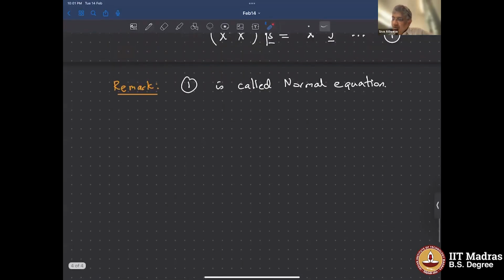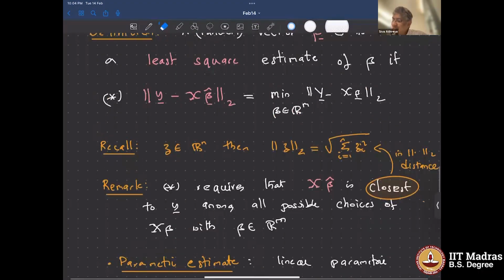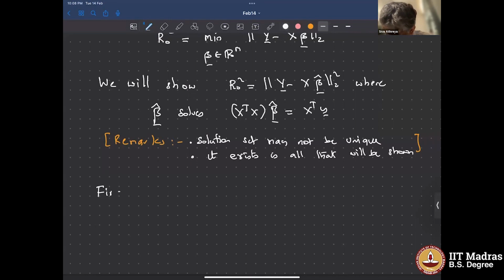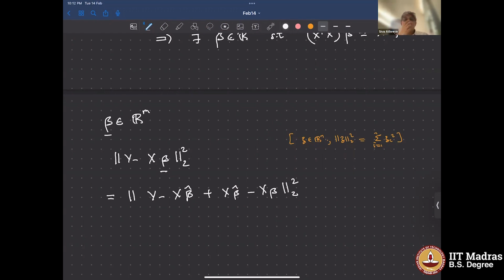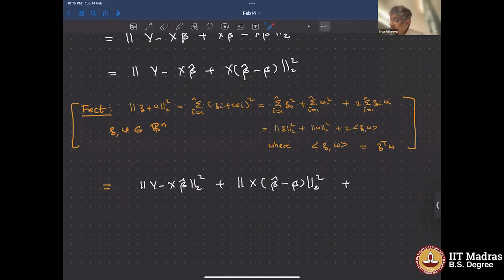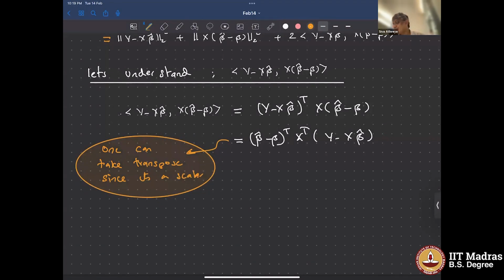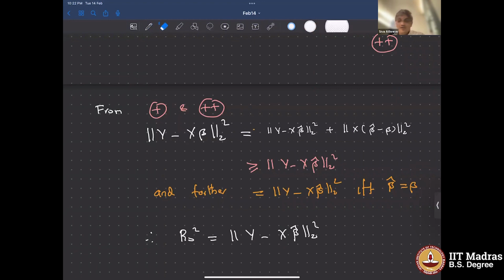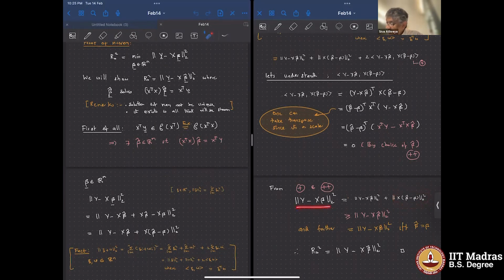W4_L2: Normal equations and existence of least square estimates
Video Overview
 This lecture introduces the concept of normal equations in linear regression and explains how least squares estimates arise from minimizing the sum of squared residuals. It provides an intuitive interpretation of least squares estimation and presents a detailed proof showing that any least squares solution must satisfy the normal equations. The session also emphasizes key properties, including the fact that while a least squares estimator always exists, it may not be unique depending on the structure of the design matrix.